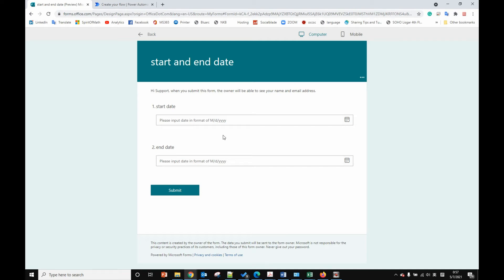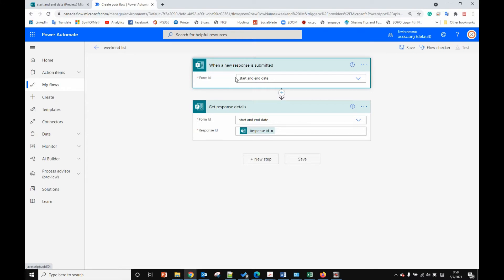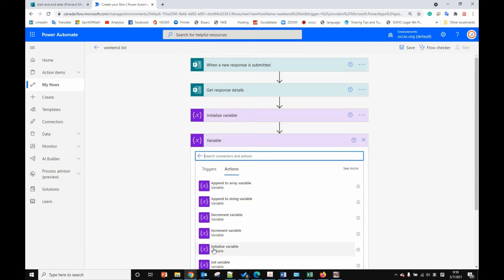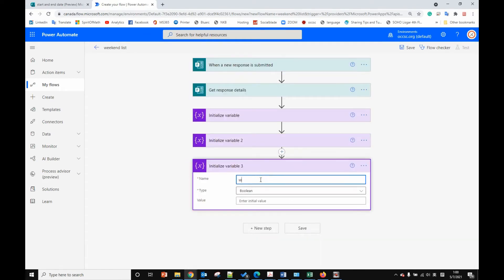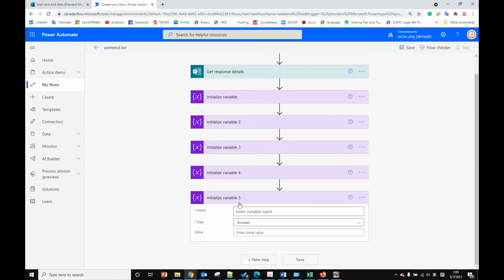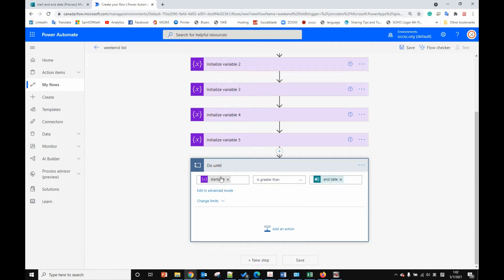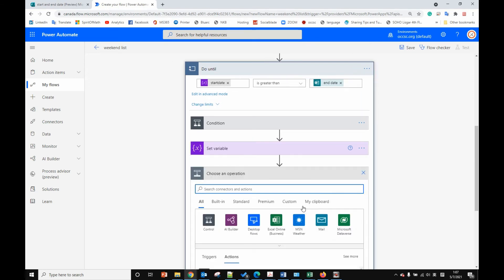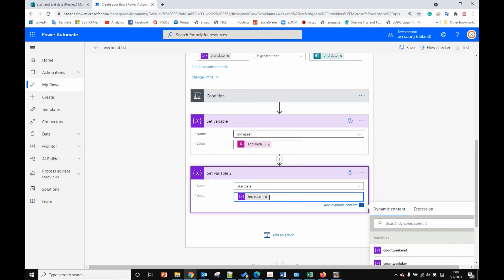Calculating working days or weekend in Microsoft Power Automate Flow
When a user submitted a Microsoft form that includes the start date and end date, We want to use Microsoft to automate power flow to calculate how many weekdays and weekends within that time range.
To solve this, here are the steps:
1. initialize variables.
2. use dayofweek() function to check if the day is weekend.
3. if it is a weekday, then we add 1 to the counter of the weekday. otherwise, we add 1 to the counter of the weekend.
3. Add one day at a time to the start date. then using do until control to check if it is a weekday or not.
4. append string to the weekday's string. that will give us the result of the weekday list.

Microsoft flow gets a date.
power automate get next working day.
power automate dayofweek function.
Solved: Calculate 11 working days excluding weekends.
Calculating working days in Power Automate or Logic Apps.